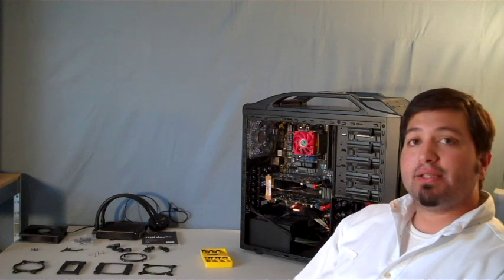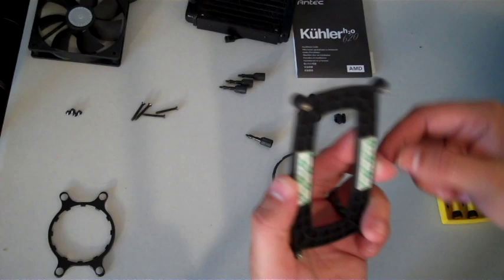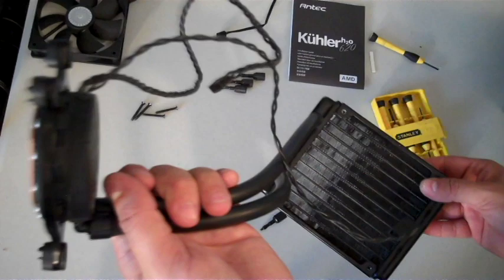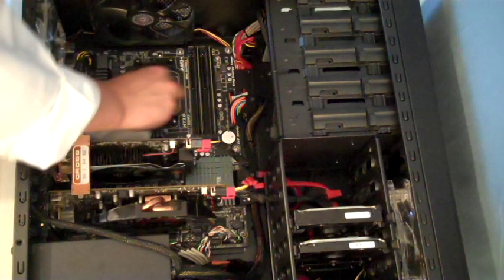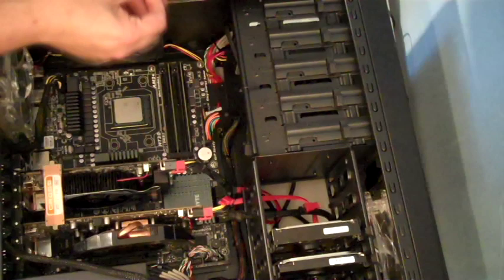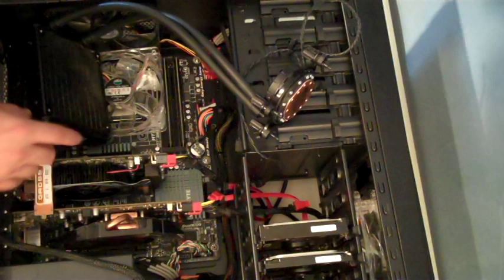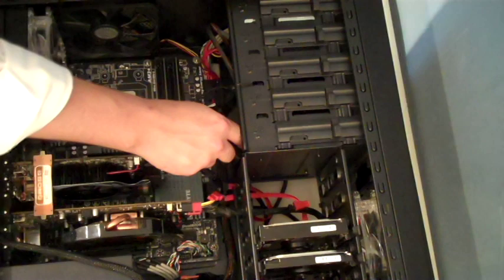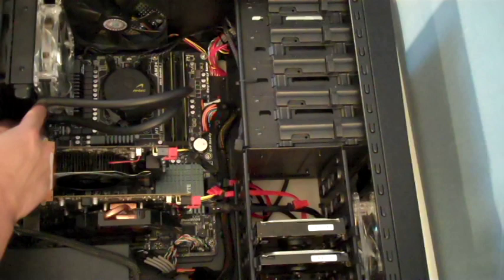Antec Kuhler h2o 620 installation guide.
A little installation video of the Antec Kuhler 620